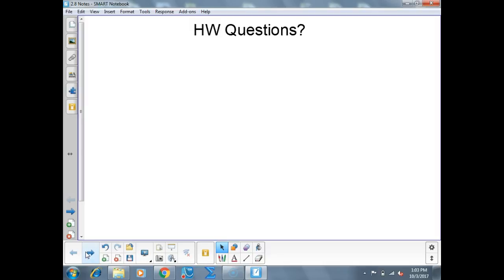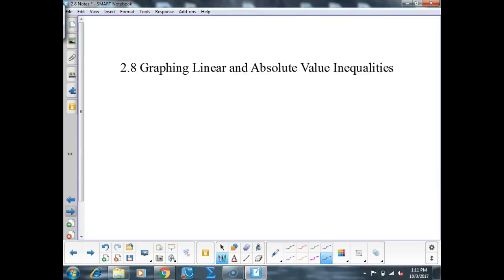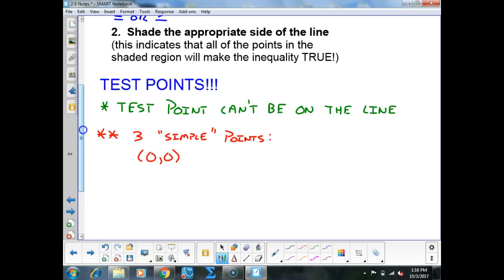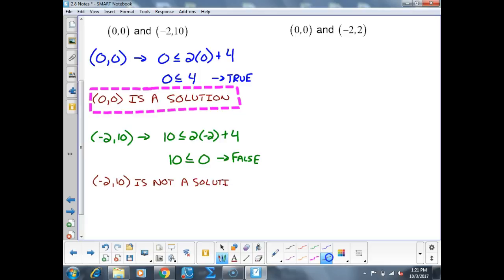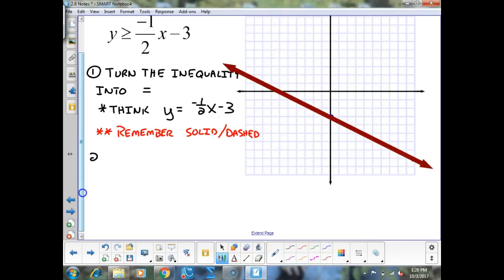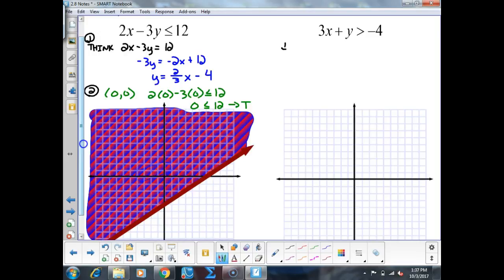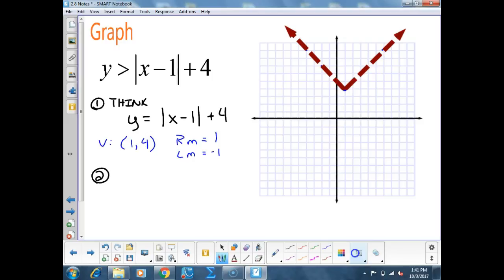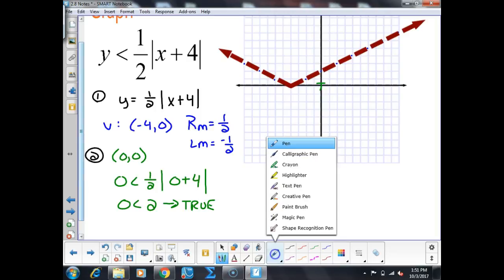T Oct. 3 - 2.8 Notes